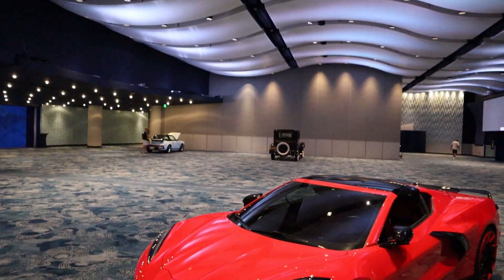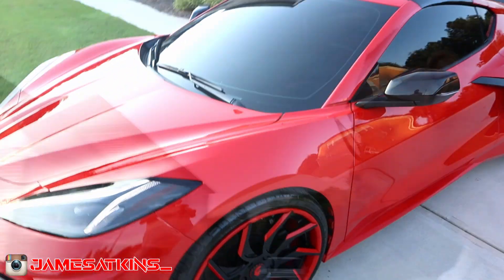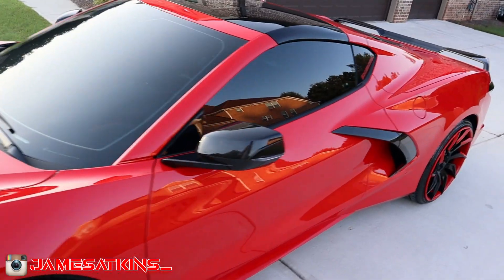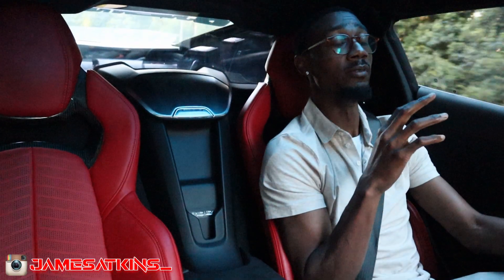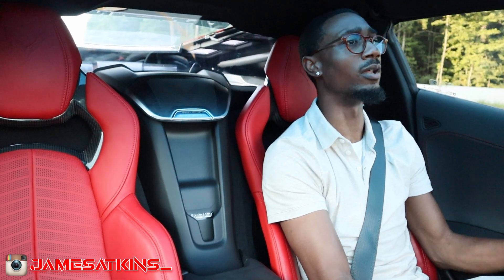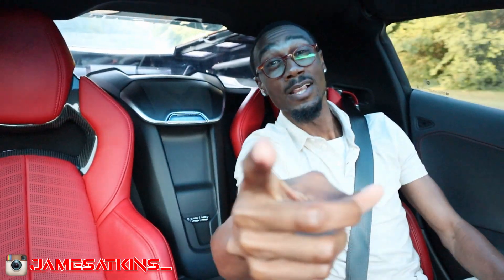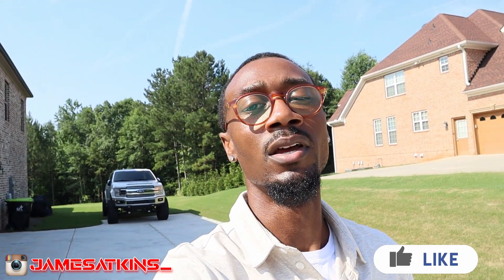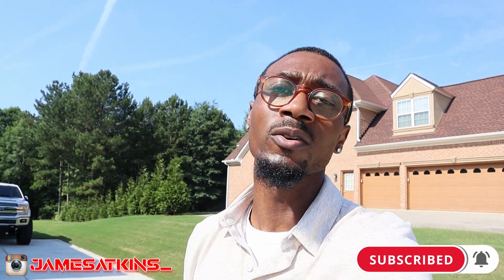My C8 Corvette Will Be Featured In The Ballroom!? Big Car Show Upcoming!!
Finally the time is here to drop my car off for the BIG Corvette show!